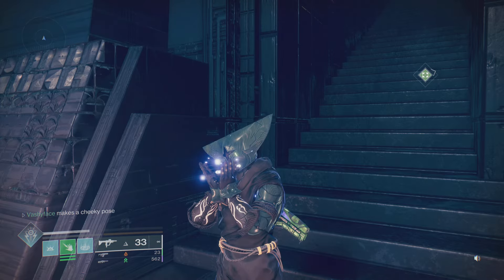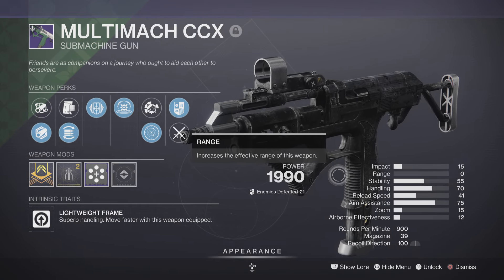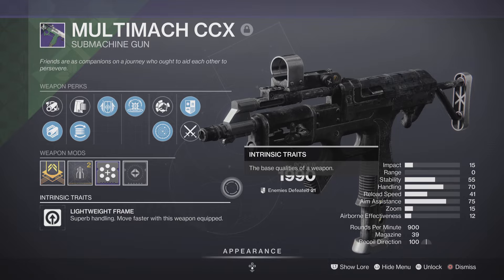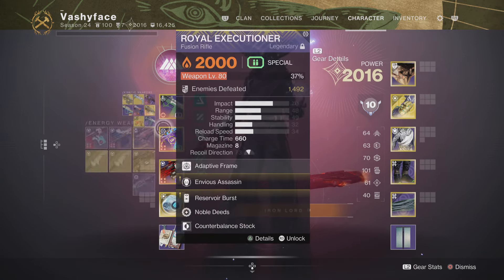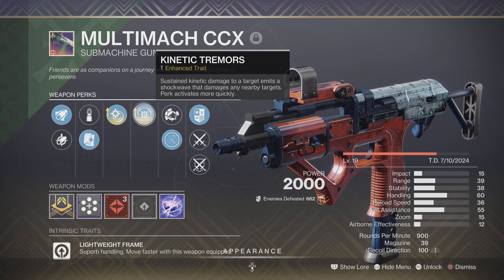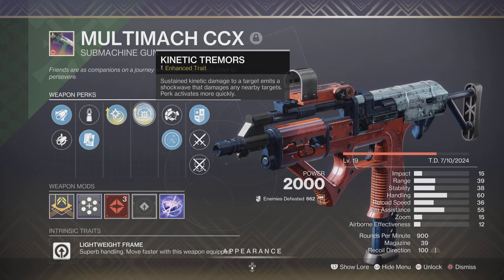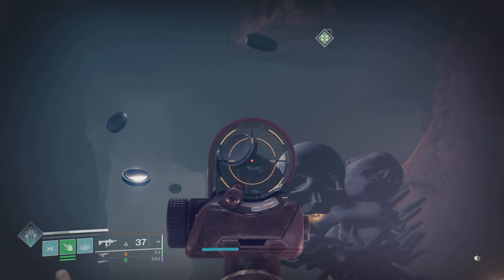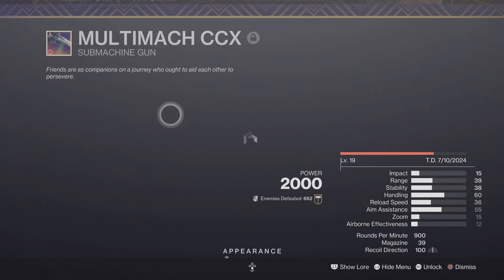Multipack CCM with Zero Range!?!? (Pulse real god roll PvE)